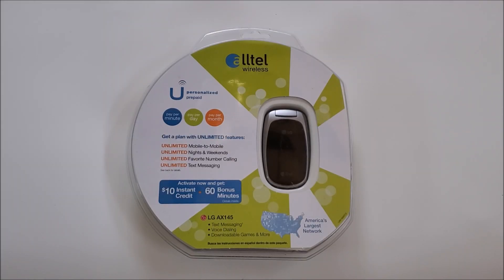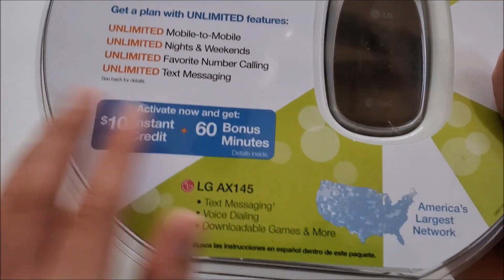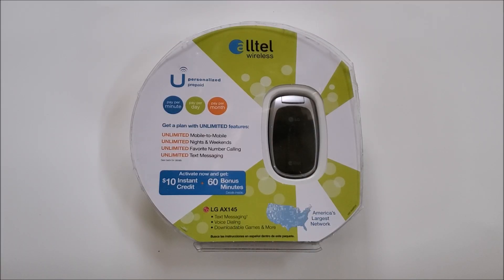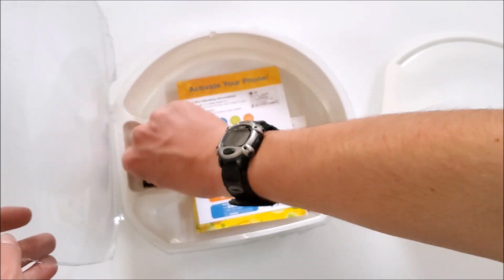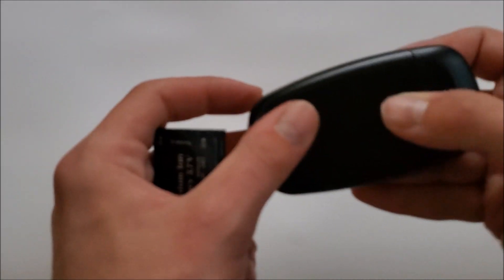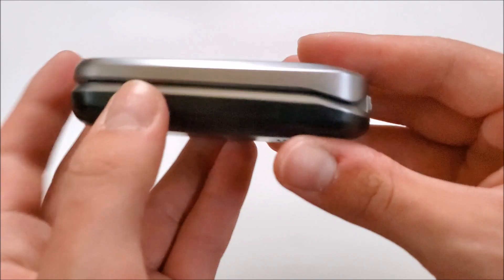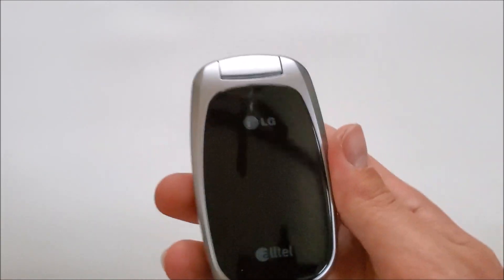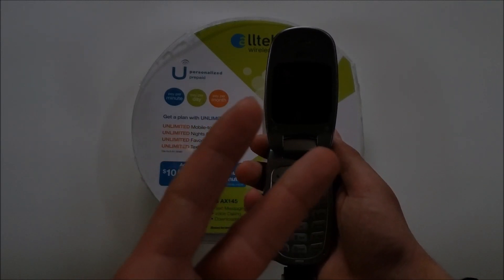Retro Unboxing - LG AX145 (Alltel)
I was finally able to get my hands on a sealed Alltel phone. They are not easy to find considering their availability in the US and the fact they went defunct almost 15 years ago. Enjoy!